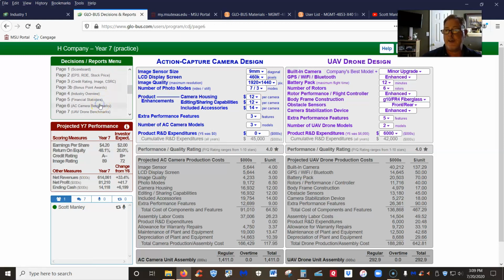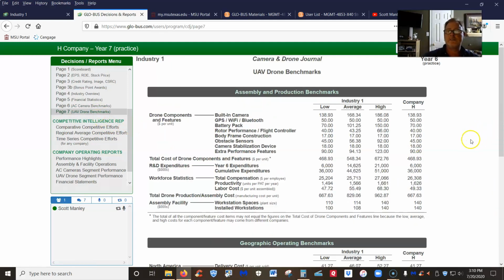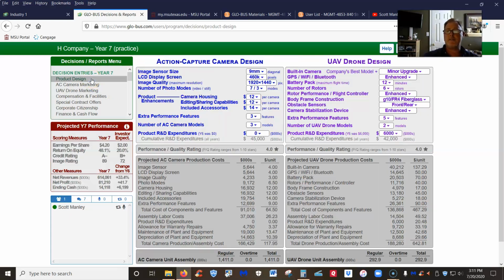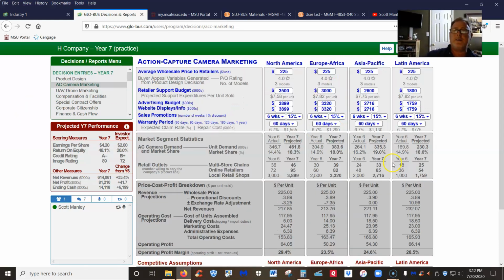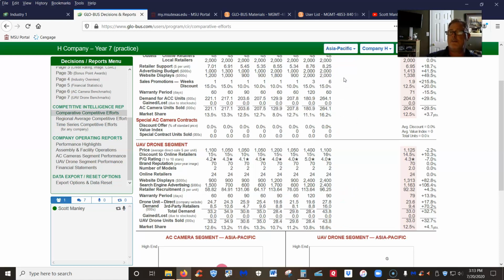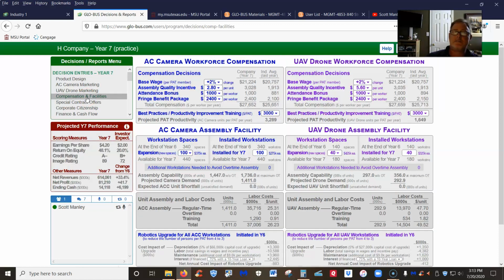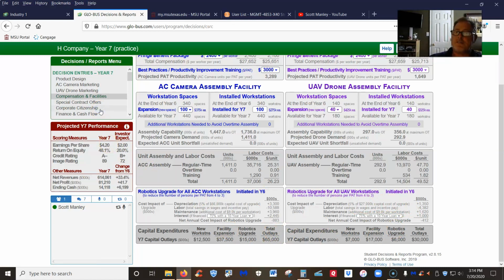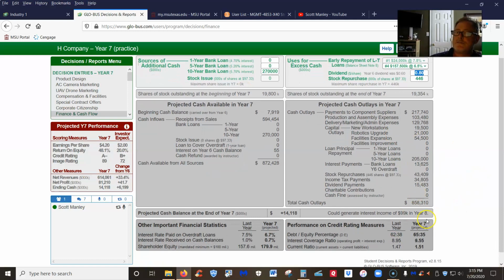Strategic Management - Implementing Cost Leadership Strategy